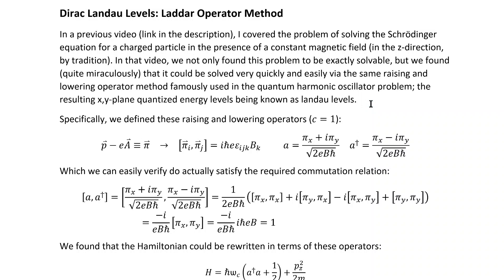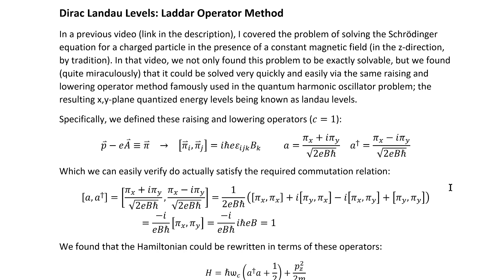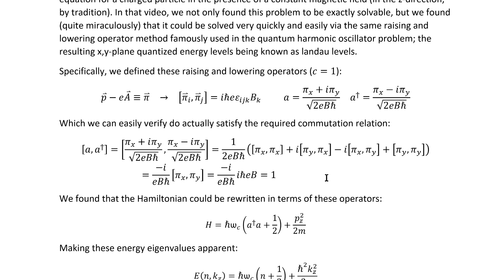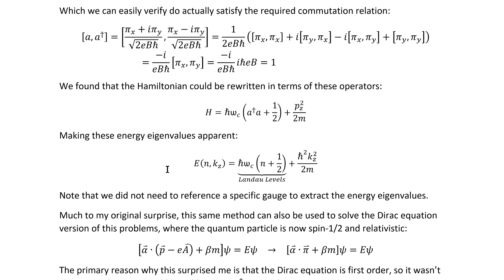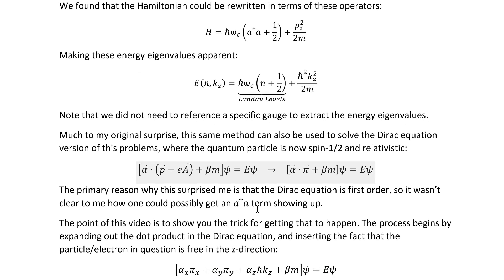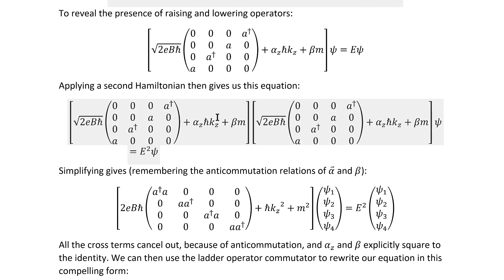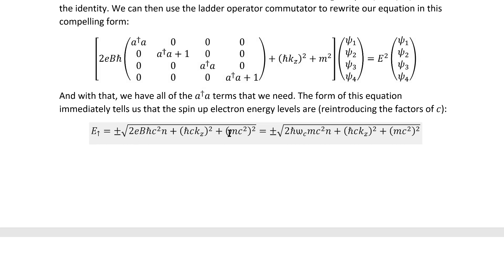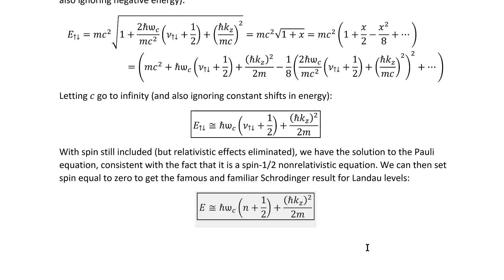Relativistic Landau Levels From The Dirac Equation | Relativistic Quantum Mechanics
In this video, I show how to use the raising and lowering operator method to solve the Dirac equation for relativistic Landau levels (the Dirac equation in a constant magnetic field).